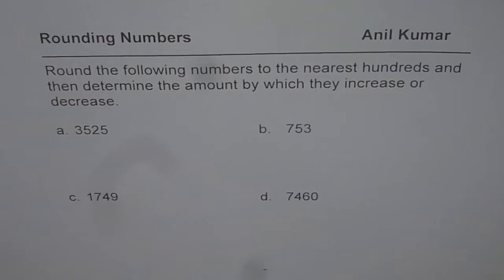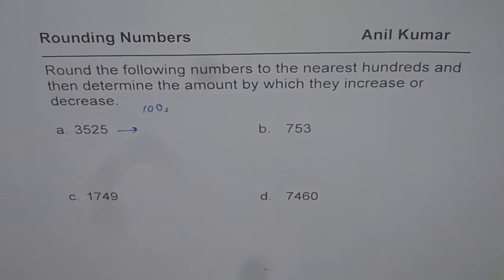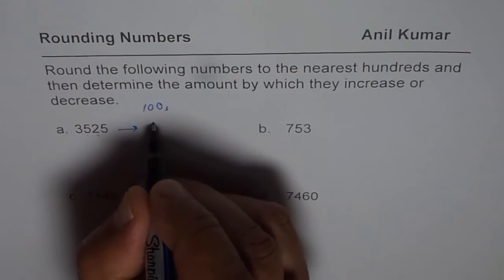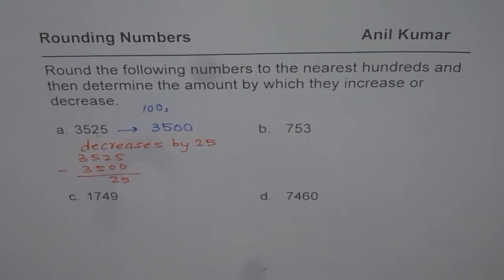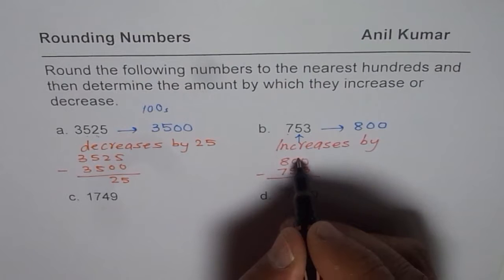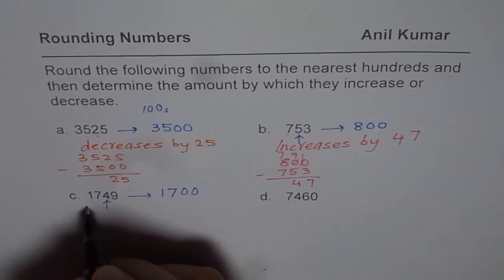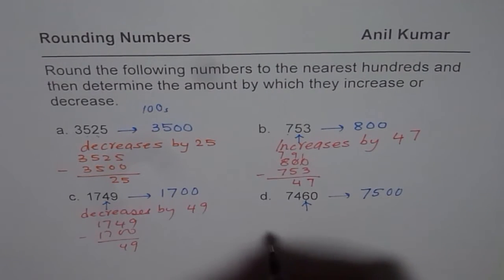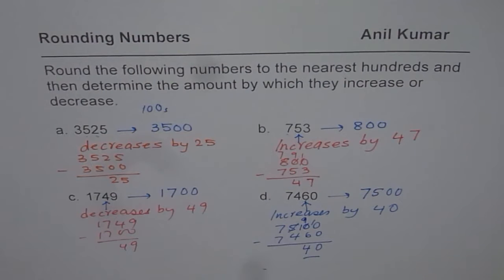Find Increase or decreases after rounding to nearest hundreds